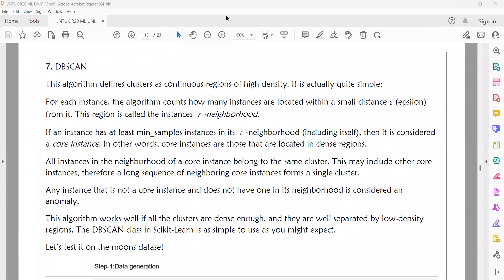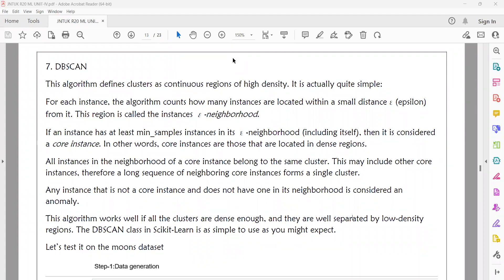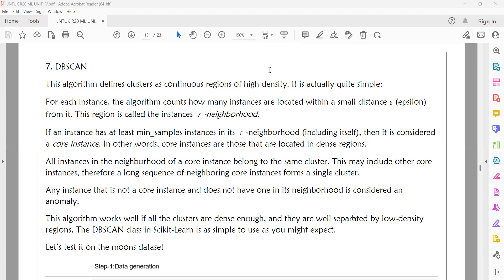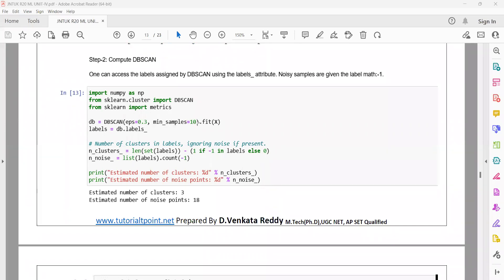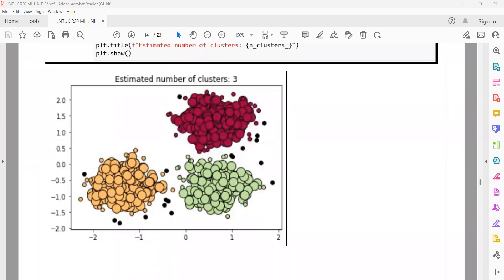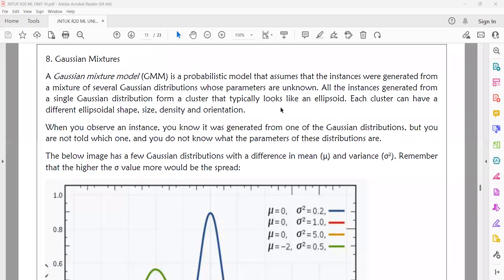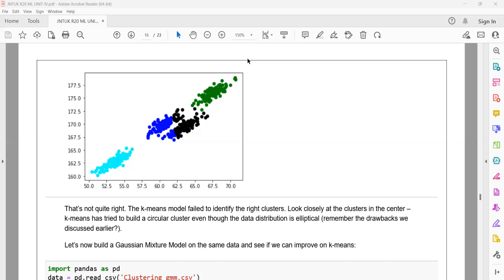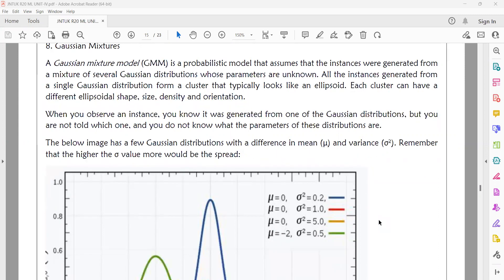4.5 .DBSCAN Gaussian Mixtures